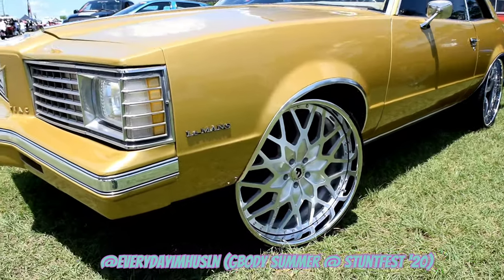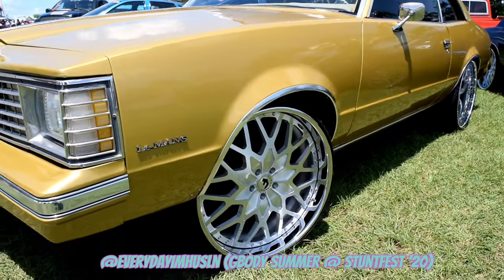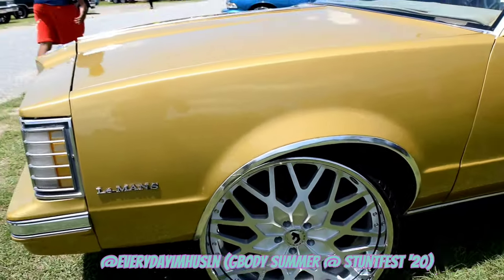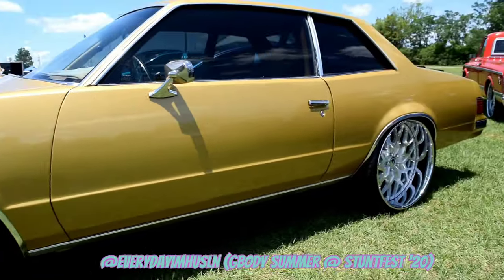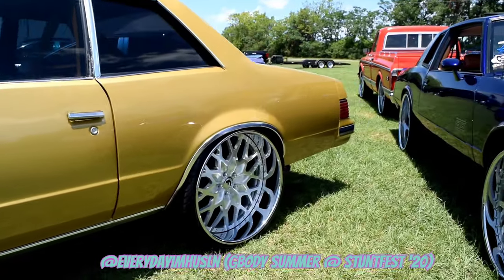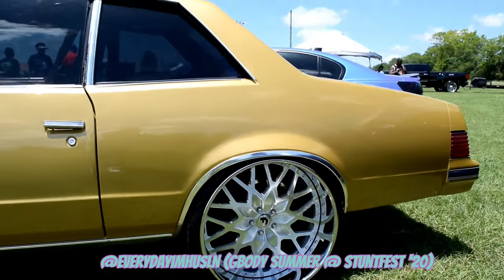It was a Gbody summer in ATL! Nothin but Gbodies at Stuntfest '20 (MC's, GN's, etc)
🎥CLICK THE LINKS BELOW TO FOLLOW THE MOVEMENT!🎥